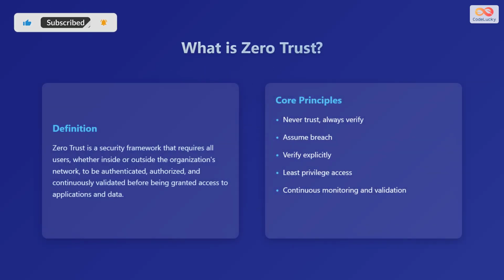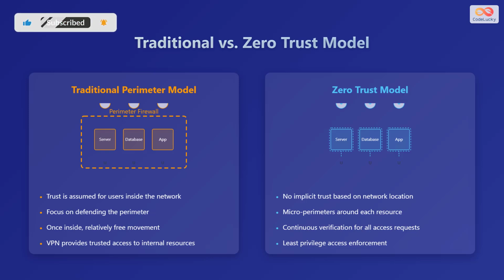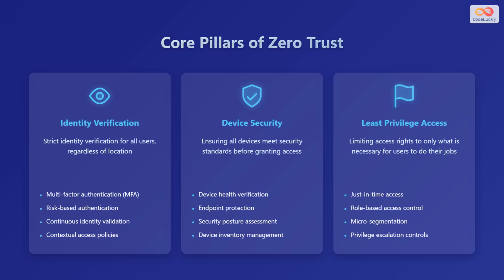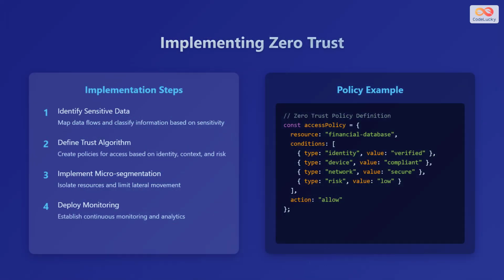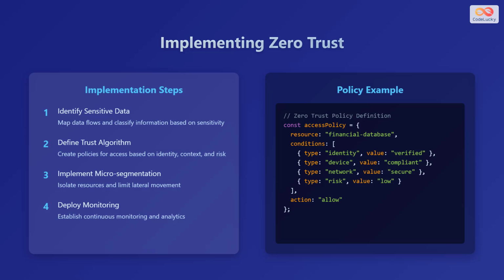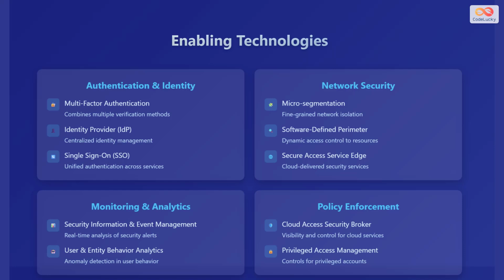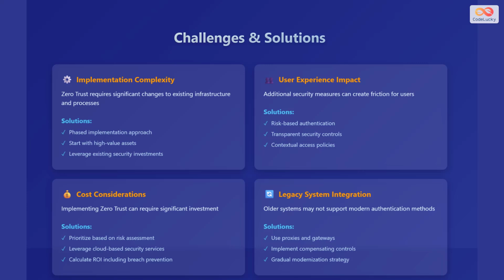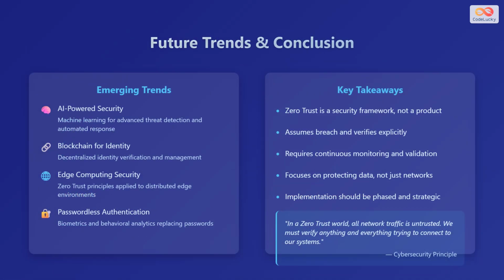Zero Trust Networks Explained for Beginners | Modern Security Architecture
🔐 Uncover the fundamentals of Zero Trust Networks in this beginner-friendly guide! Learn how to protect your data with modern security architecture principles.

We'll break down complex concepts into easy-to-understand explanations, perfect for anyone starting their cybersecurity journey. Discover the core pillars of Zero Trust, including Identity Verification, Device Security, and Least Privilege Access. 🛡️

Explore the differences between traditional perimeter security and the Zero Trust model, and understand why 'Never trust, always verify' is the new standard. Dive into real-world examples and implementation strategies to safeguard your systems against evolving threats. 🚀

Understand key components, enabling technologies, and common challenges in adopting a Zero Trust approach. Stay ahead of the curve with insights into future trends like AI-powered security and blockchain for identity. 🤖 Don't miss out on this essential cybersecurity knowledge!

Chapters:
00:00 - Zero Trust Networks
00:11 - What is Zero Trust?
00:47 - Traditional vs. Zero Trust Model
01:30 - Core Pillars of Zero Trust
02:25 - Zero Trust Architecture
03:05 - Implementing Zero Trust
04:00 - Enabling Technologies
05:14 - Challenges & Solutions
06:26 - Future Trends & Conclusion
07:23 - Outro